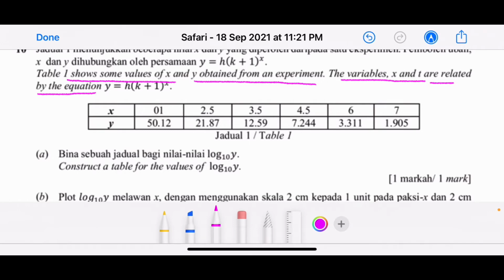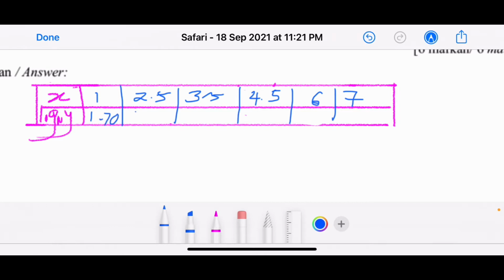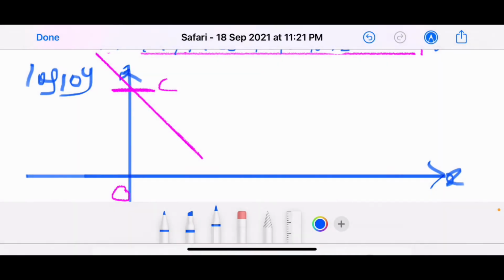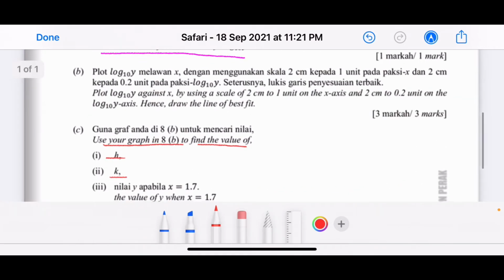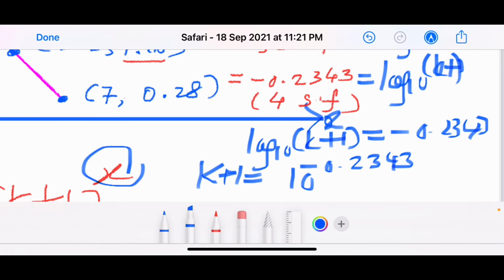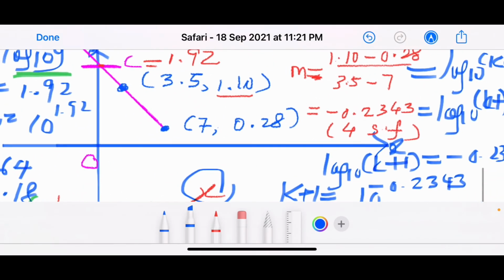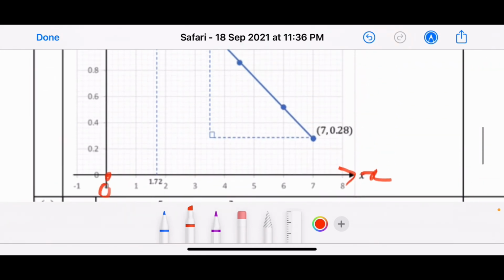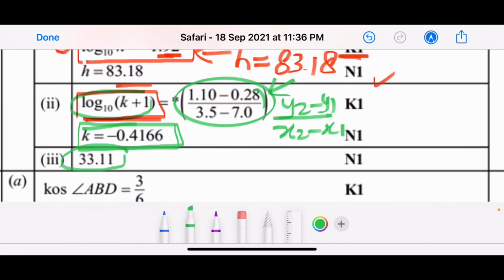120 11 /P2 C set1 Revision +MathsSPM2021 with music